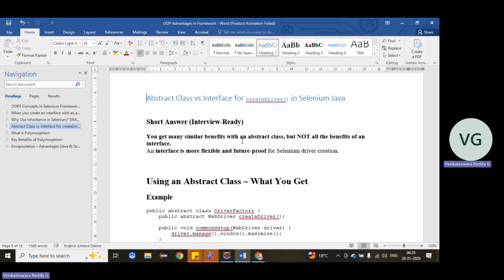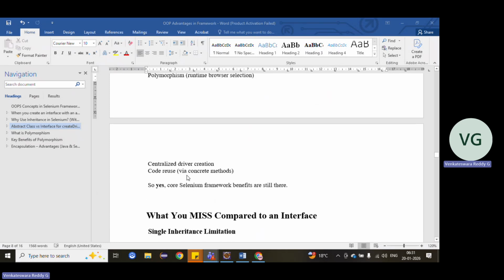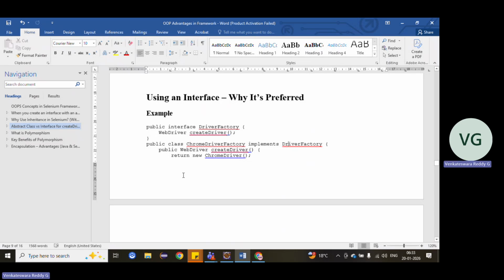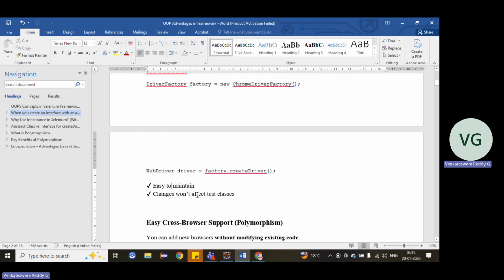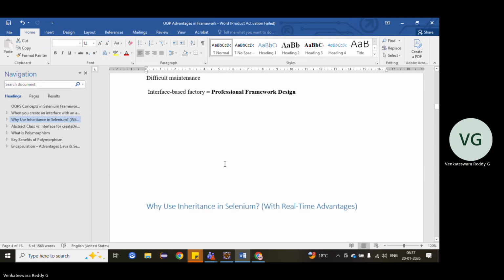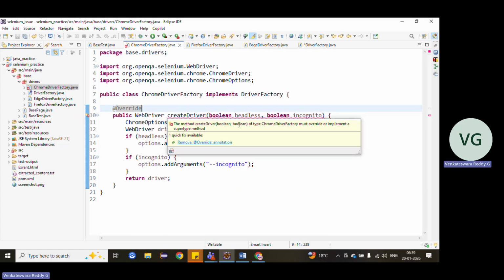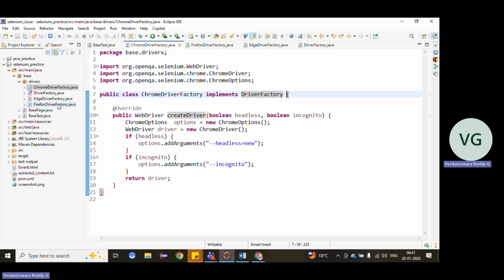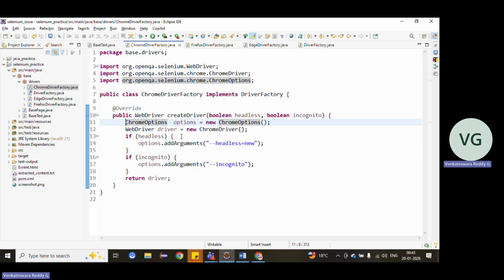Java Abstraction Explained with Selenium Framework | Real-Time Automation Example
💡 Java Abstraction in Selenium – Explained with Real Framework Example

In this video, you’ll learn Java Abstraction in a simple and practical way using a real-time Selenium Automation Framework.

👉 Abstraction is one of the most important OOP concepts and is widely used in Selenium frameworks to:

Improve maintainability

Achieve loose coupling

Design scalable test automation frameworks

🔹 What You’ll Learn in This Video:

✔ Abstract class vs Interface (Real Selenium Use Case)
✔ Why Abstraction is important in Selenium Framework
✔ Driver initialization using Abstraction
✔ Real-time example with Chrome & Firefox

🔹 Real-Time Selenium Example Covered:

WebDriver abstraction using interface

Browser-specific implementations

Framework-level design approach

✅ Selenium Beginners
✅ Java Automation Testers
✅ SDET / QA Engineers

📌 If you are preparing for Selenium interviews or building your own automation framework, this video is a must-watch!